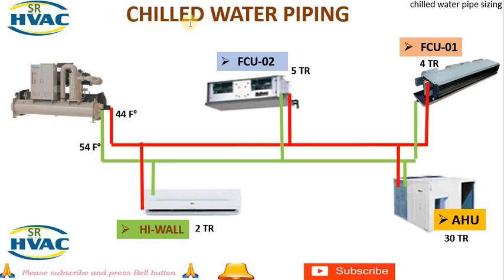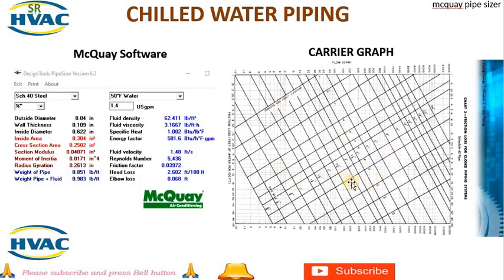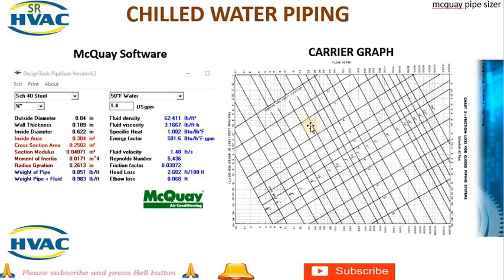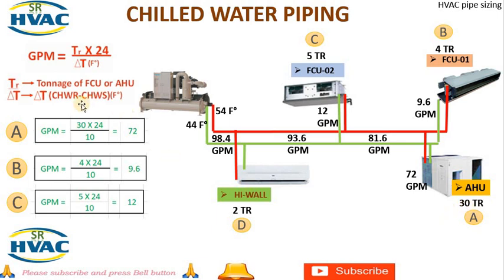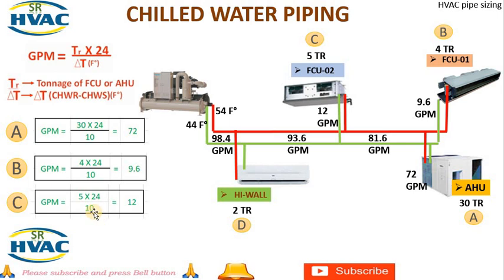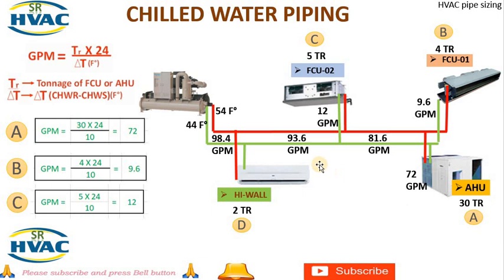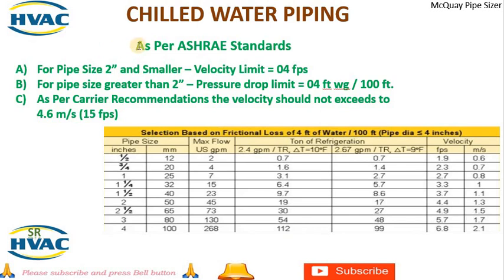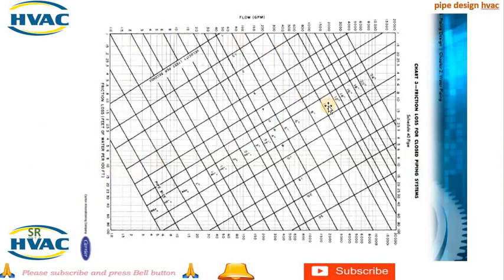Chilled Water System Pipe Sizing: A Beginner’s Step-by-Step Guide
In this video, we will dive into the crucial process of sizing chilled water pipes for HVAC systems in 2024.
Proper pipe sizing is essential for the efficient operation of HVAC systems, ensuring optimal performance and energy savings.